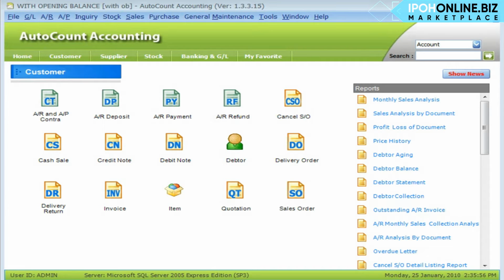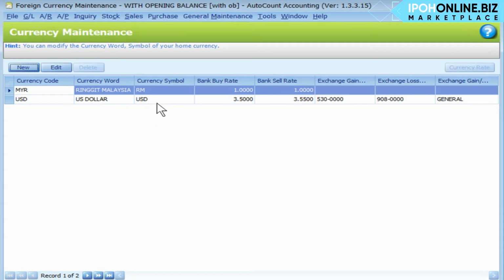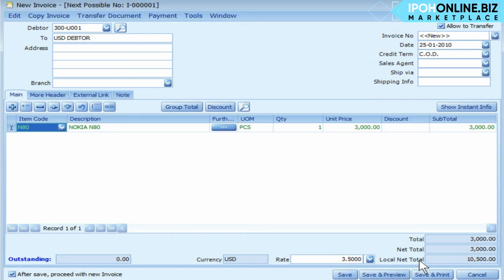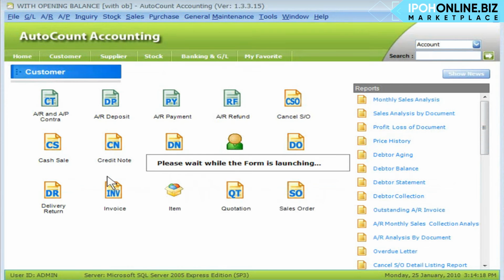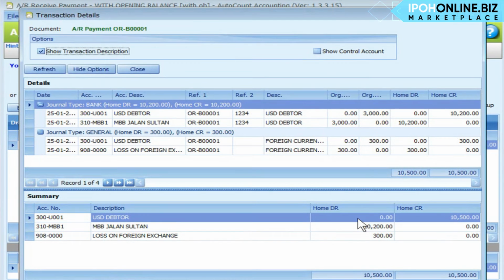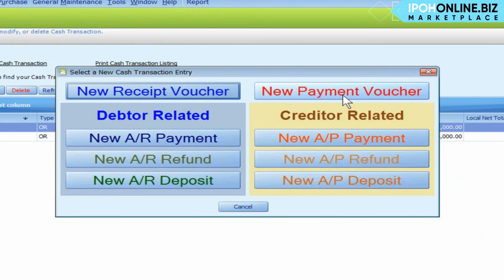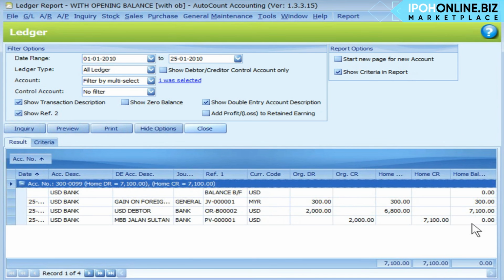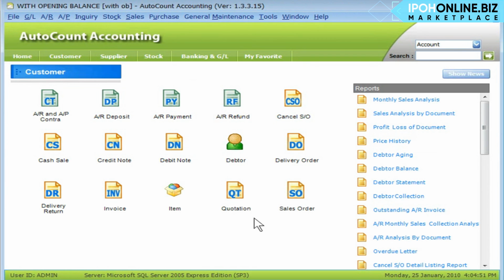AUTOCOUNT | AutoCountVideo 37 Multi Currency | IPOHONLINE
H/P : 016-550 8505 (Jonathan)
H/P : 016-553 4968 (Ong Yan)